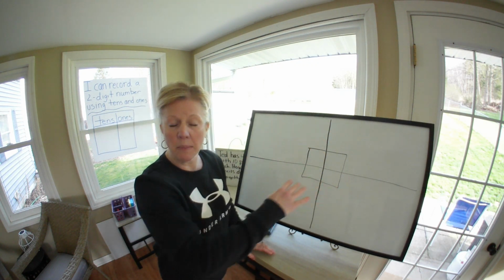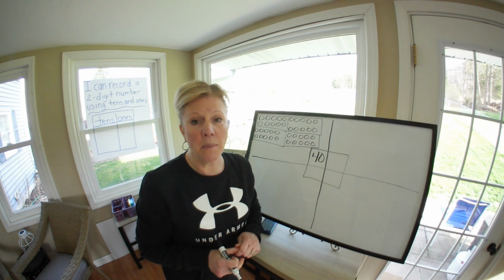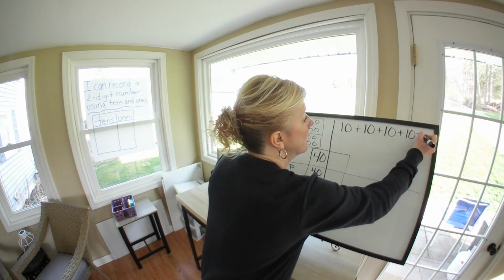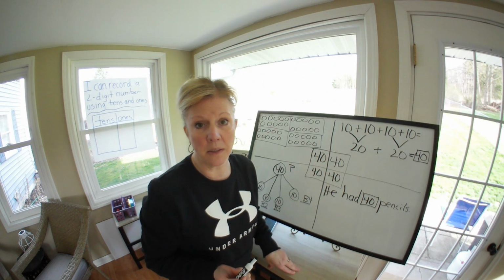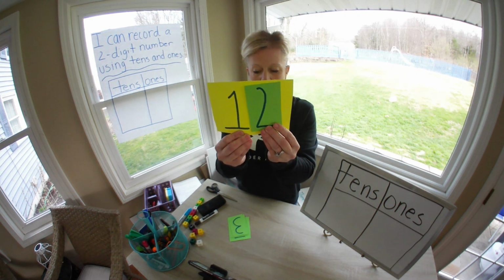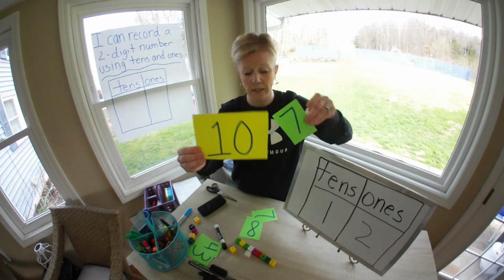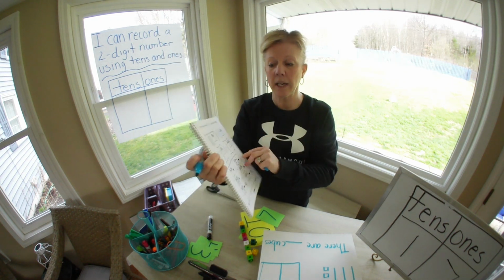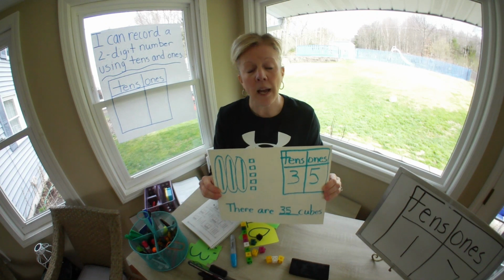Math Module 4 Lesson 2